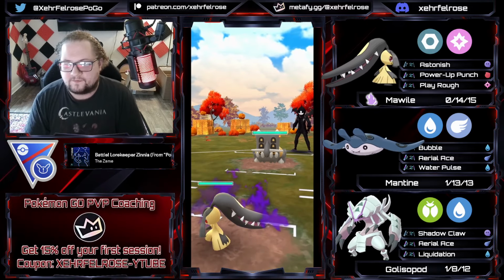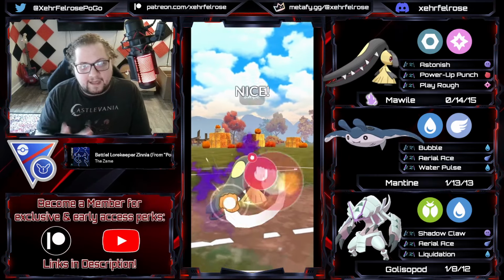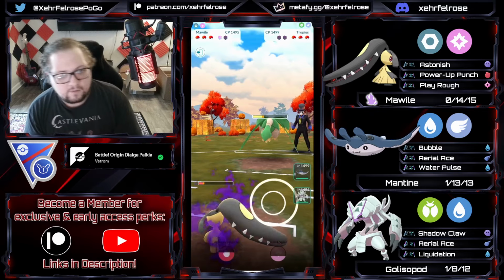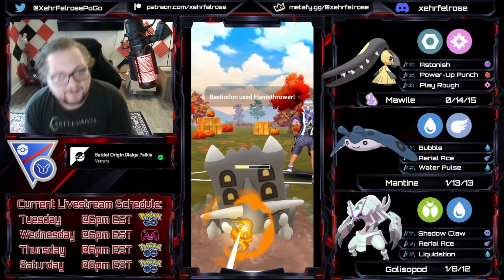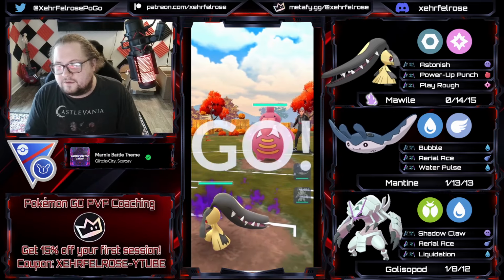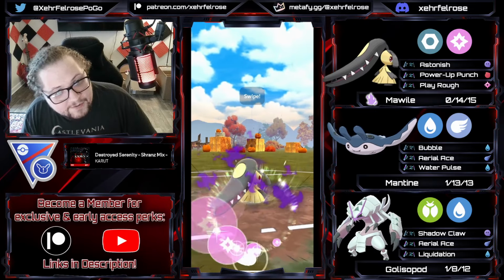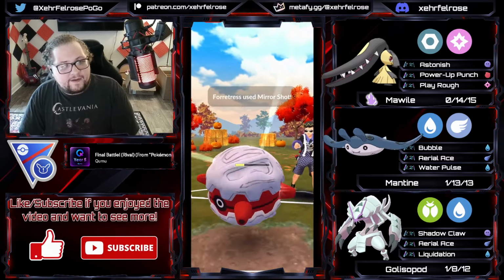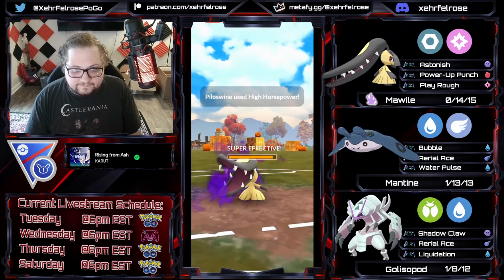+230 ELO in 4 SETS. This Great League Remix team is CRACKED!!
Drawing inspiration from yesterday's video, I tried my hand at a Shadow Astonish Mawile team, and it certainly delivered! One of my best GO Battle League runs ever culminated in over 200 ELO gained in 4 sets to reach EXPERT!!